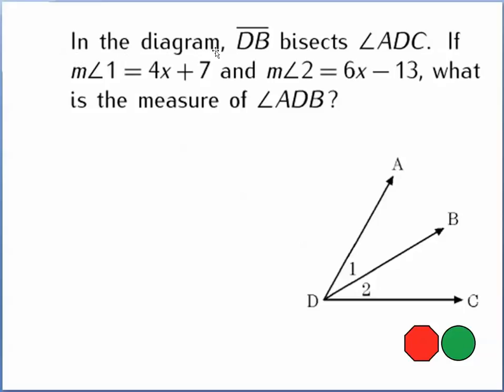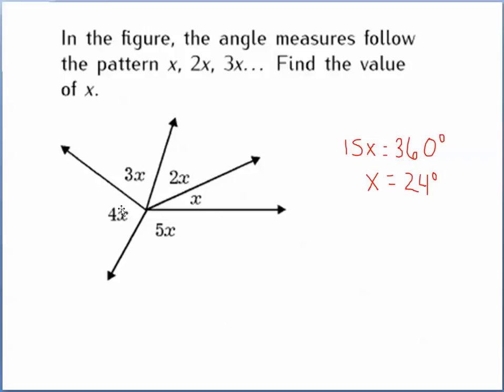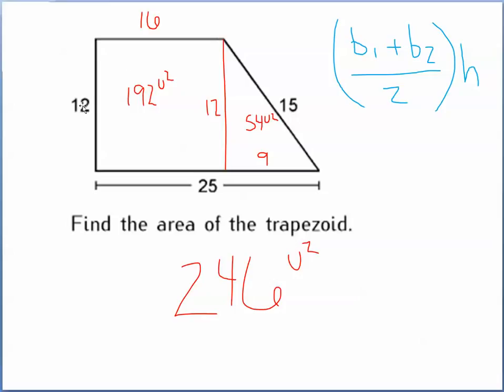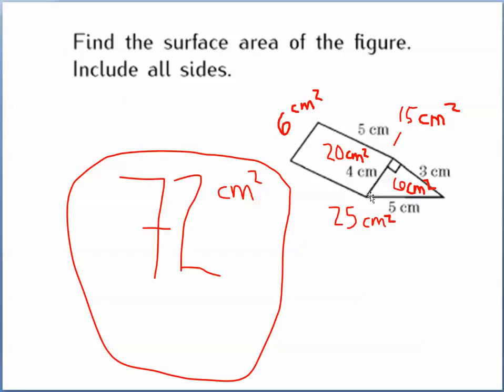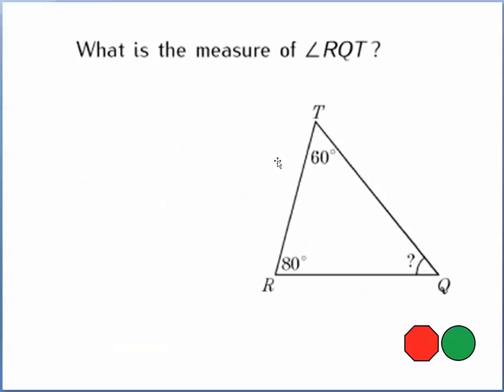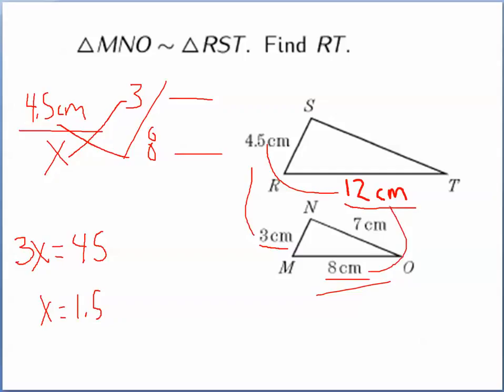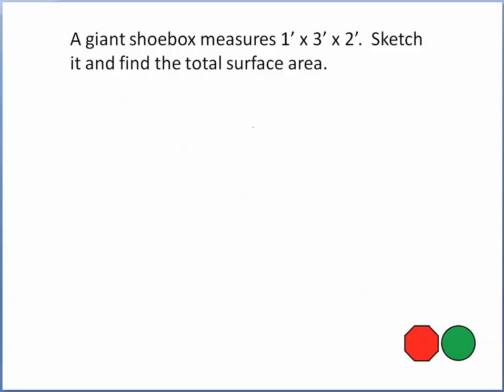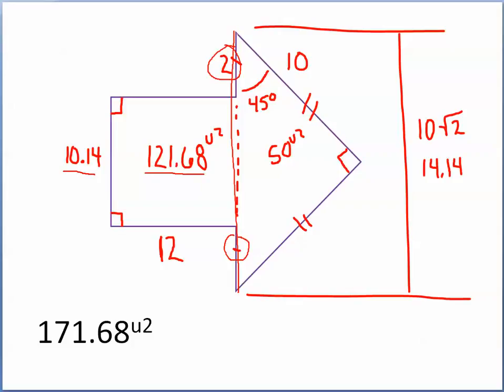Geometry Exam Review